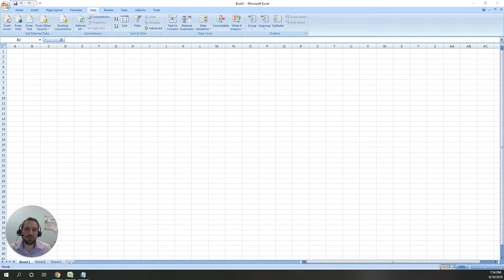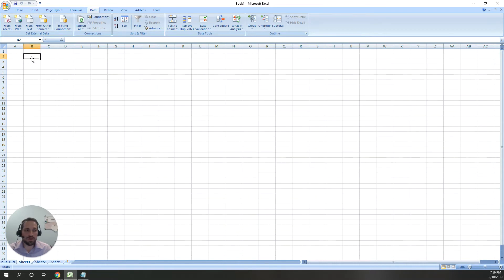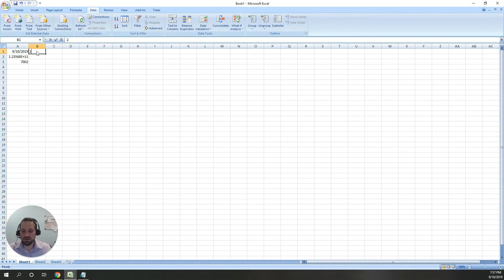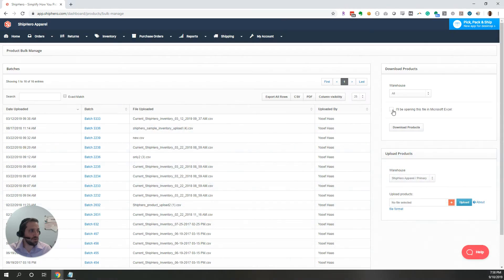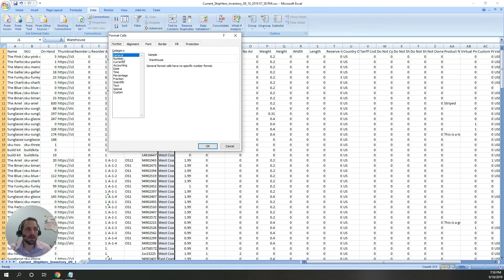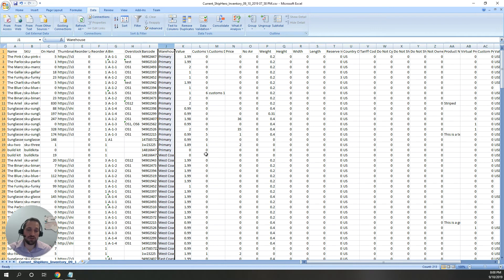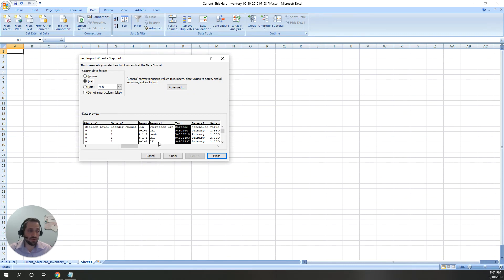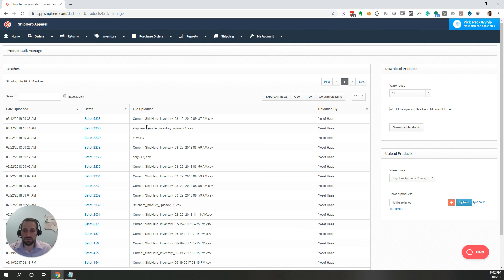How to Use CSV files in ShipHero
In this video we cover using CSV files with ShipHero to quickly update products, inventory, orders, vendors, purchase orders and kits.

It’s time to unleash your ecommerce shipping superpowers! to learn more about our flexible fulfillment & software built for ecommerce.

ShipHero offers comprehensive features designed to simplify operations!
- Lot & Expiration
- Automation
- Multi-Warehouse
- Barcoding
- Managing Returns
- Open API

We're built for scale and have offer responsive customer support.